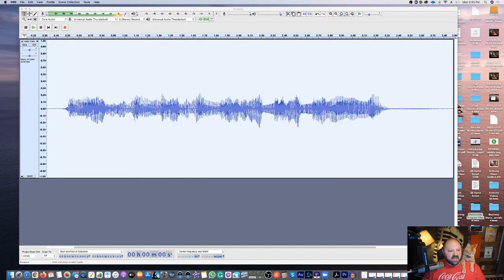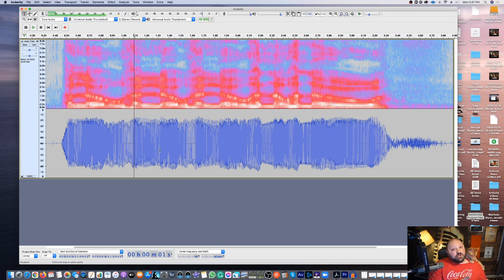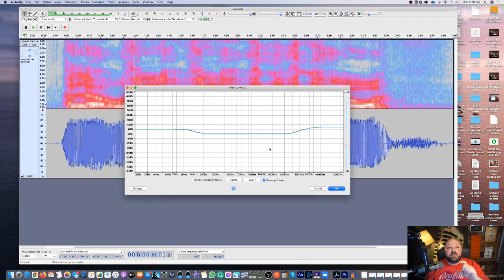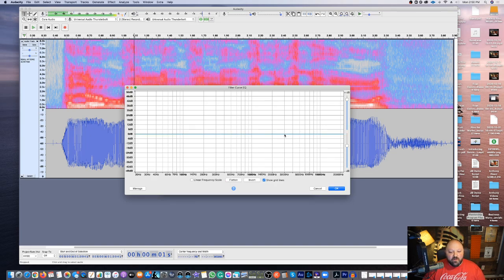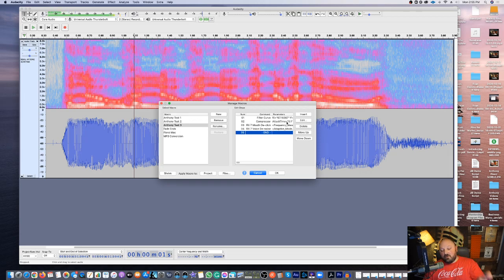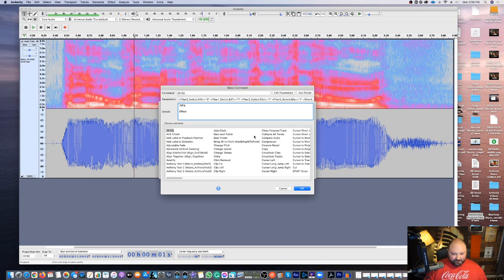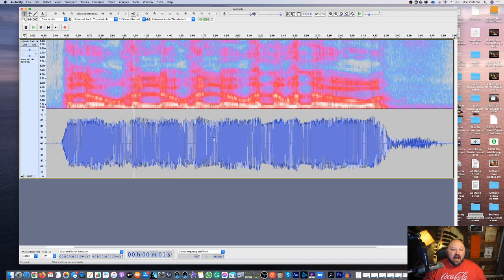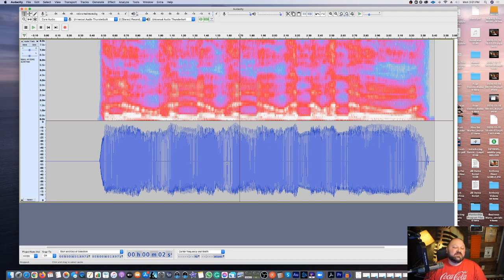How To Edit In Audacity For Beginners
How To Edit In Audacity For Beginners - New!

I want to thank everyone for reaching out to me about making this video. So I went ahead and got on Audacity and went through how to edit your work, the process I use, and how to set up a macro / Keyboard shortcut.

Also, I show you how to do all of this with just one click. This is just as much for beginners to audacity as it is for experienced voice actors.

If you would like to learn more about getting a professional demo at an affordable price, check out the

We have a great community of voice actors that share content and information about becoming a better voice-over artist

Check out voice-over courses, groups, and learn more about how to work with me